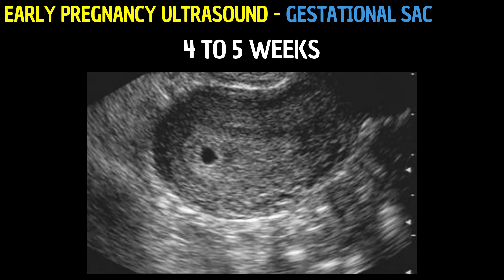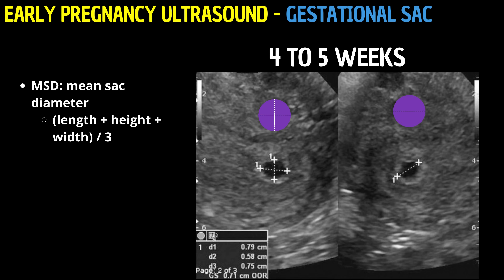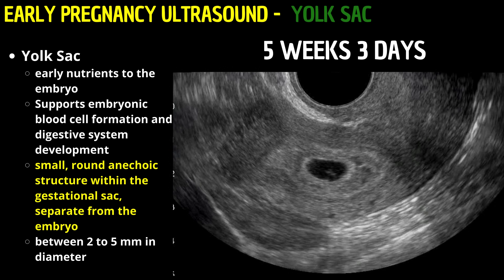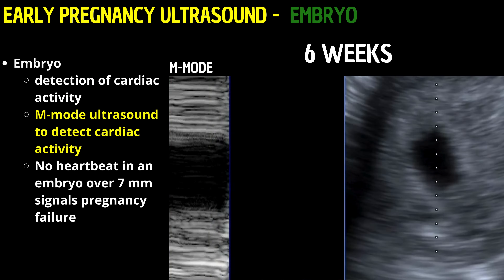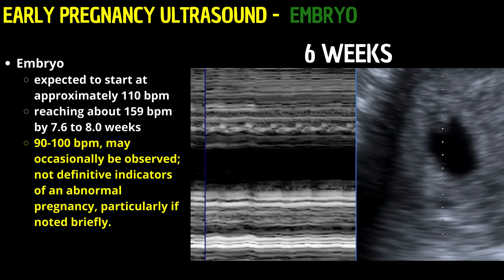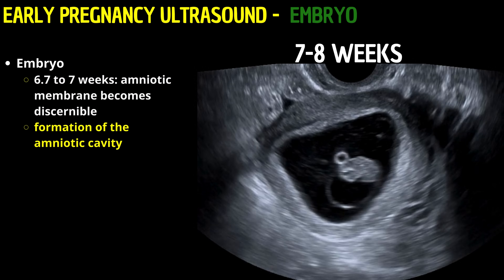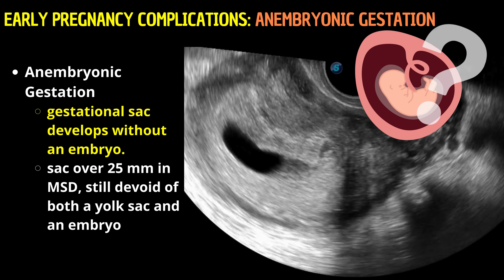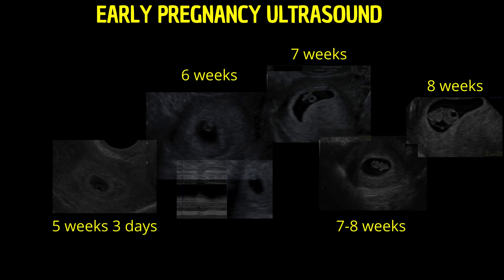Early Pregnancy Ultrasound: A Deep Dive into First Trimester Insights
Embark on an in-depth exploration of early pregnancy ultrasound, a key tool in first trimester prenatal care. This video provides a comprehensive guide to early gestational sac visibility, yolk sac development, and the significance of the fetal pole and Crown-Rump Length for accurate pregnancy dating. Perfect for those interested in first trimester ultrasound and the intricacies of early pregnancy monitoring.

First Trimester Ultrasound:
Our journey begins with the early pregnancy ultrasound, focusing on the gestational sac at 4.5 to 5 weeks and its anechoic structure within the uterine lining. We discuss the hyperechoic halo, a critical early pregnancy indicator, and progress to the yolk sac and fetal pole, essential for assessing embryonic development. The video emphasizes the Crown-Rump Length's importance in dating the pregnancy and explores the detection of embryonic cardiac activity as a vital sign of viability. We also explore the amniotic membrane's role and address concerns like anembryonic gestation and the absence of cardiac activity, underlining the significance of ultrasound in early pregnancy assessments. With a focus on keywords such as "early pregnancy ultrasound," "first trimester ultrasound," and "gestational sac development," this video aims to rank at the top of searches related to ultrasound in early pregnancy.